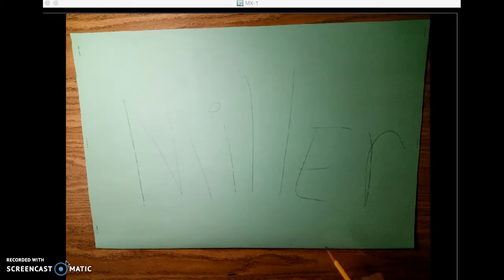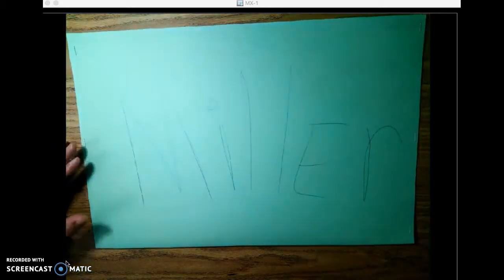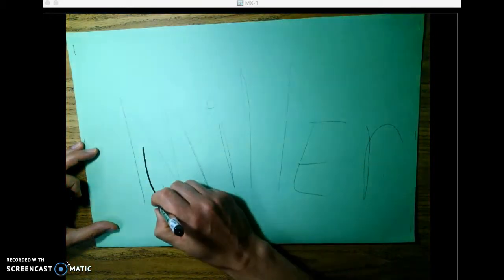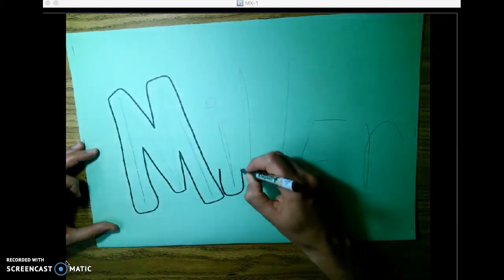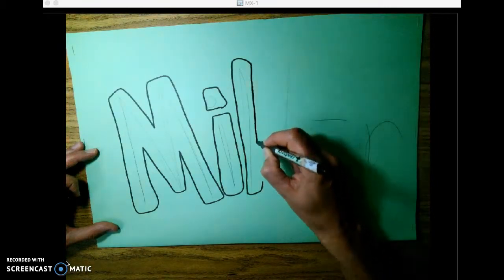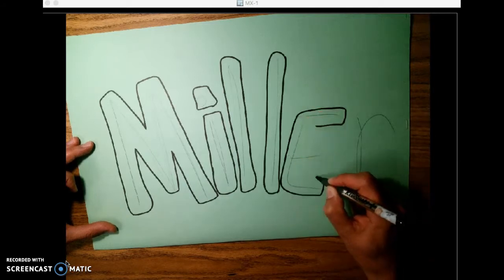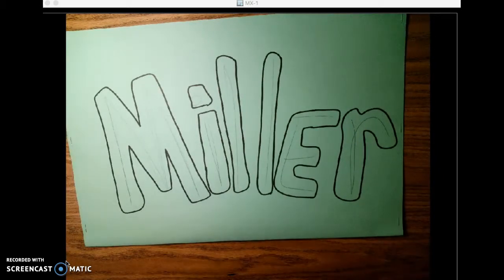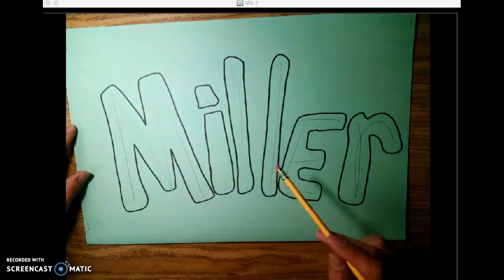EOY Folder part 2